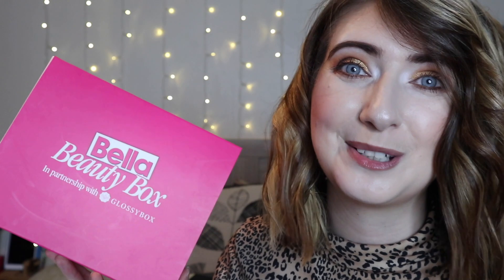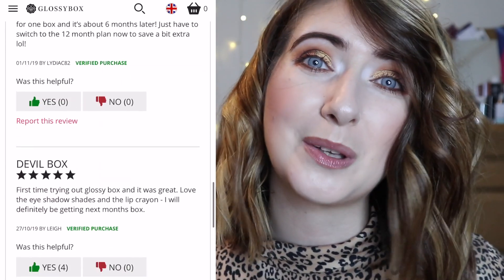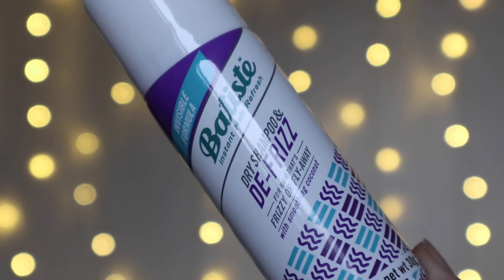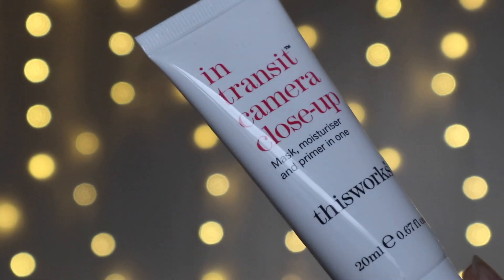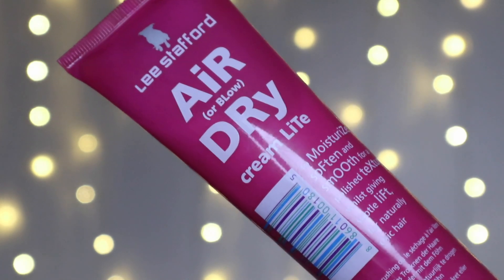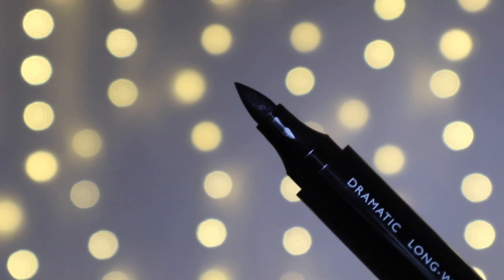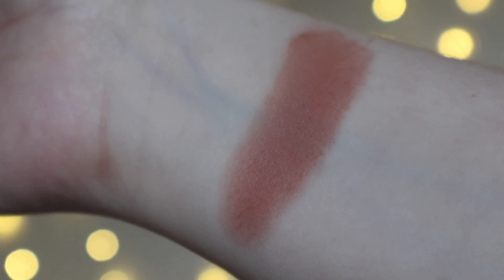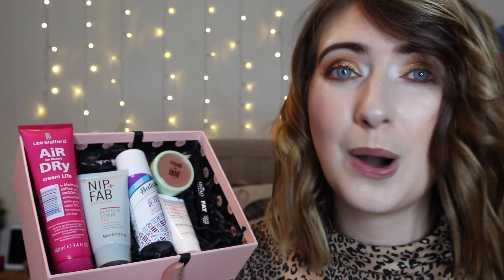GLOSSYBOX X BELLA MAGAZINE SPECIAL EDITION NOVEMBER UNBOXING *SPOILERS*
GLOSSYBOX X BELLA MAGAZINE SPECIAL EDITION UNBOXING -  BEAUTY PRODUCTS COSTS £15 AND HAS A VALUE OF £55

"GLOSSYBOX has teamed up with Bella Magazine this month to bring you an exclusive Limited Edition box. Perfect for fast-moving, busy women, it is filled with quick-fix, multi-purpose products that will have you looking flawless in minutes. Skin goodies will prime your complexion to perfection, full-sized makeup treats will provide long-lasting glam, and hair essentials will give you the glossy locks of your dreams."